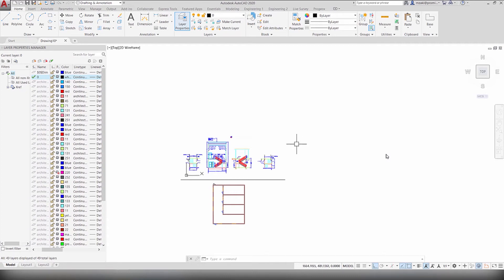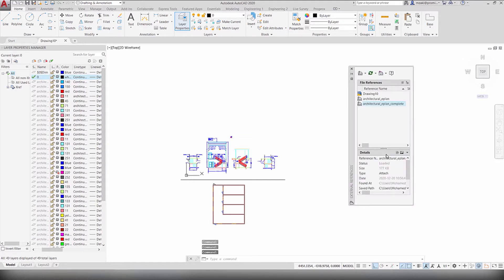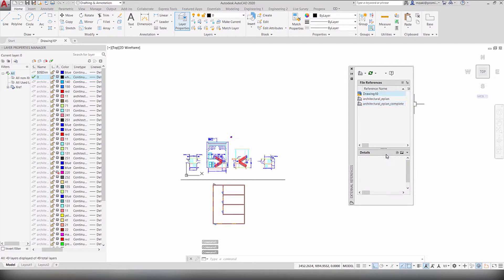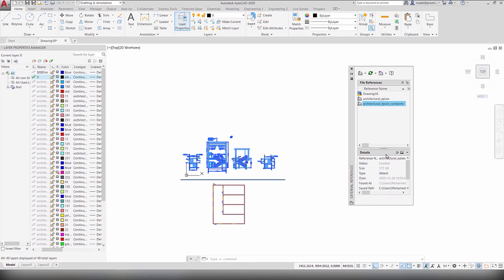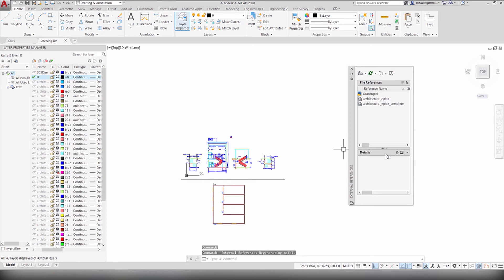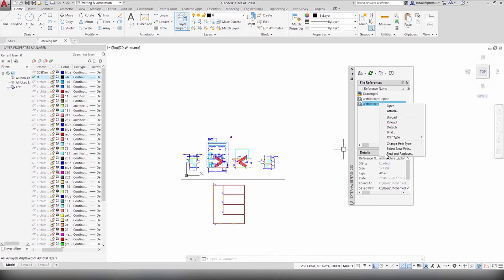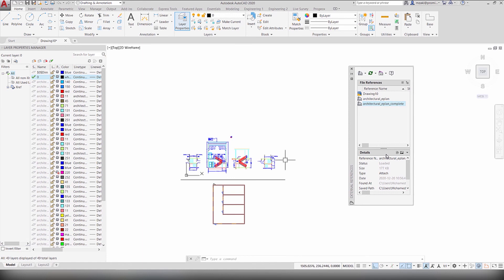Delete an external file (X-ref) Manage Xrefs | AutoCAD Tips in 60 Seconds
Using the “Manage X-refs” window, use the UNLOAD option to hide the external file and the DETACH option to delete the external file.